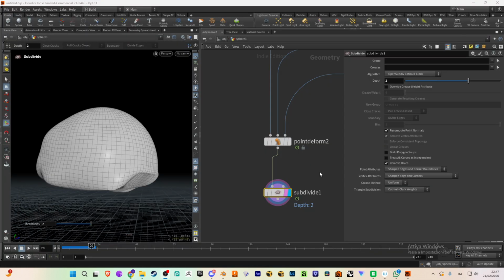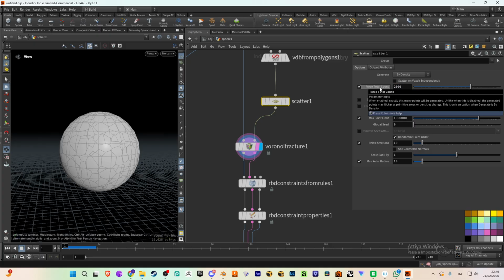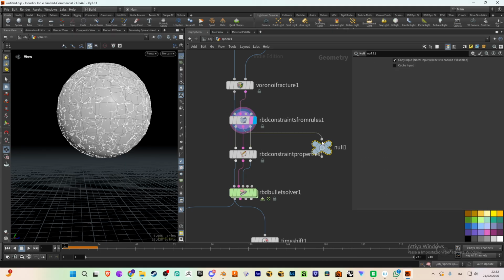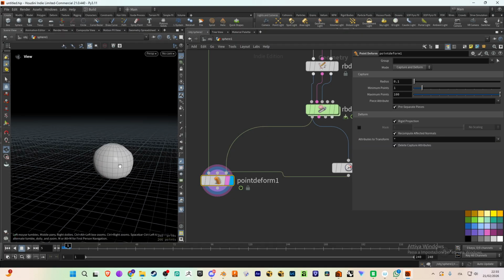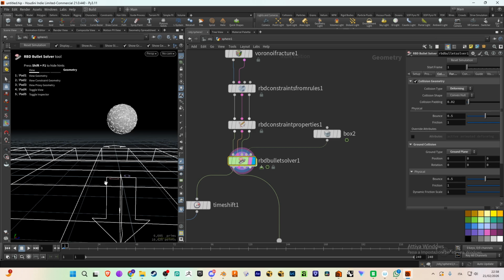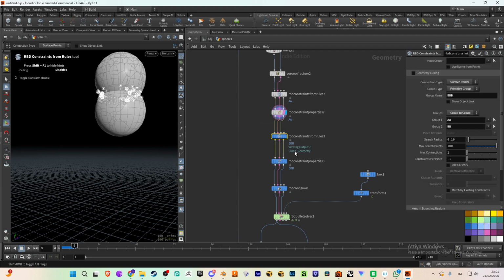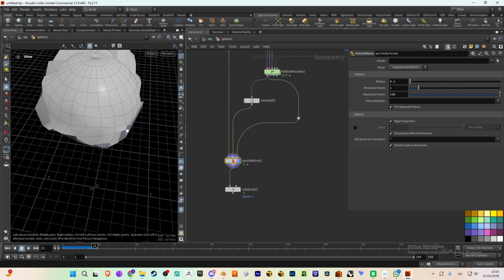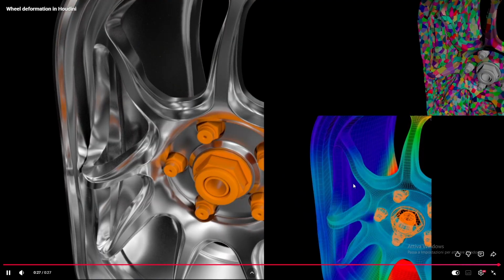How to deform things plastically in Houdini with RBD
Plastic deformation in HOUDINIFX

Chapters:
00:00 - How to deform things plastically in Houdini with RBD